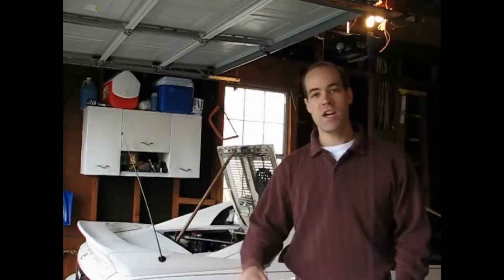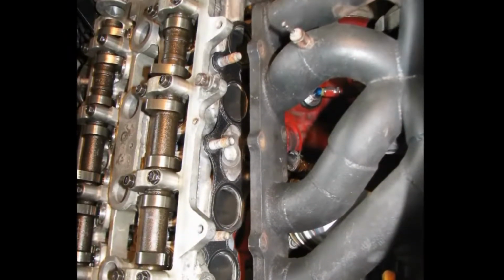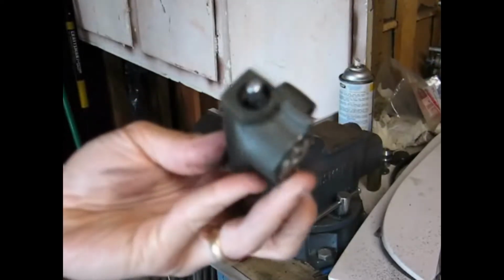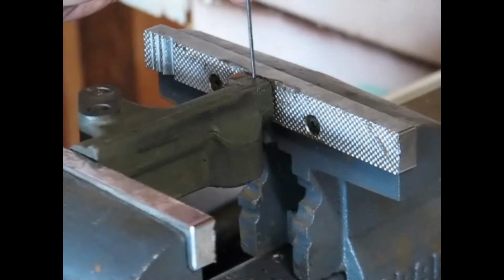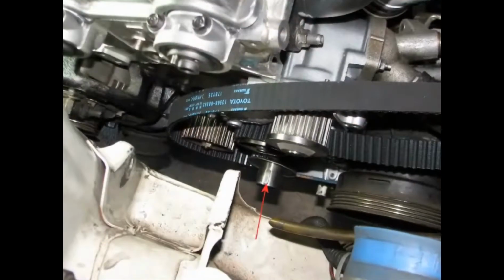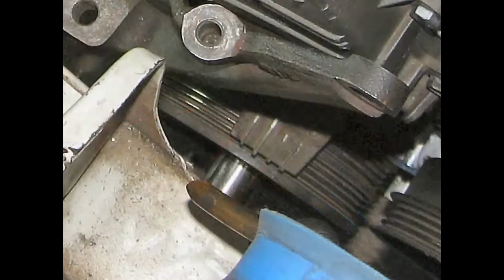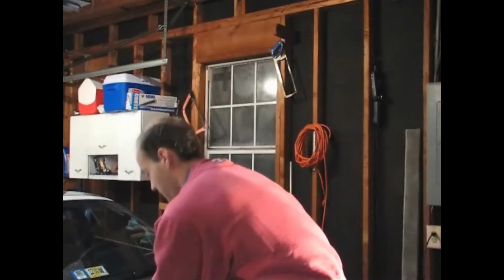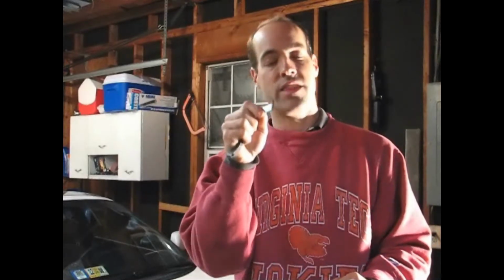Lovehorsepower Head Gasket Removal Part 3A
Lovehorsepower Episode 3:
Part 3A-3C - head gasket install and clean up.